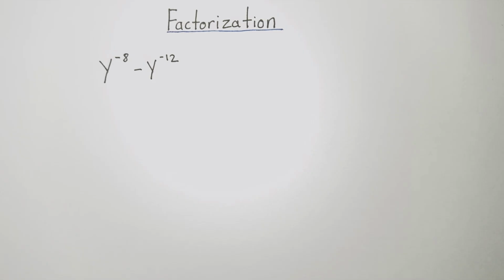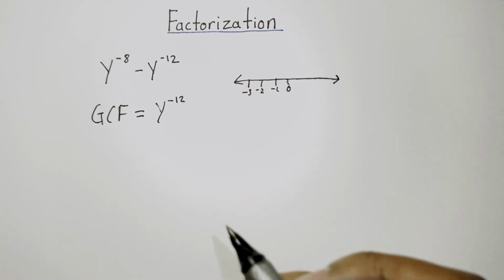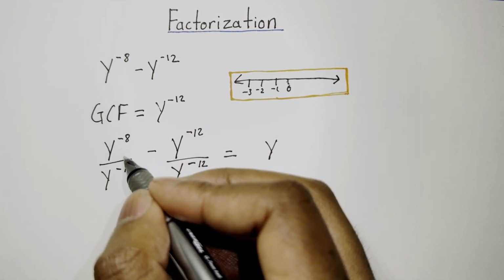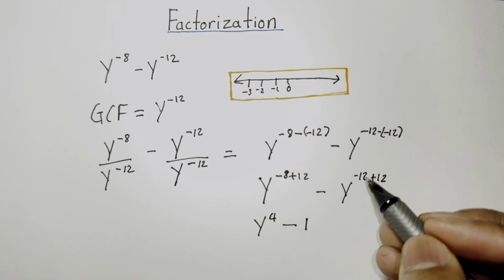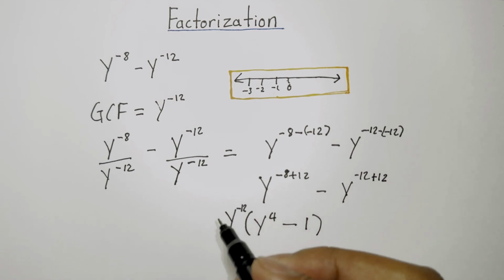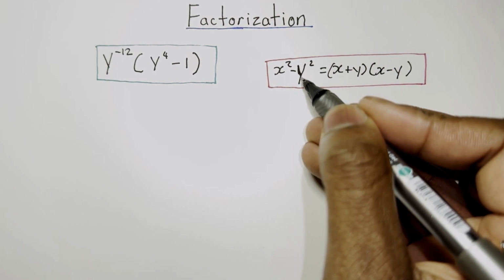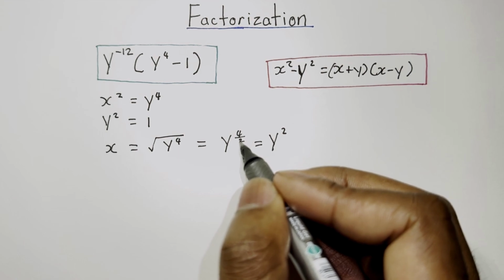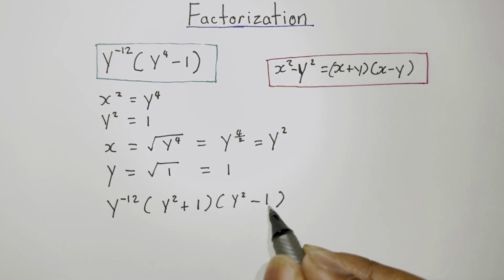Factoring Binomials With Exponents(Expression Number 7)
In this lesson we are factoring an expression by choosing the correct methods from the array of factoring techniques that we know so far such as: Factoring out a GCF, using the Difference of Two Squares formula, using the Sum of Two Cubes formula and also the Difference of Two Cubes Formula. By watching this video you will gain Knowledge on this topic and be able to factor expressions like the one done in this video on your own.